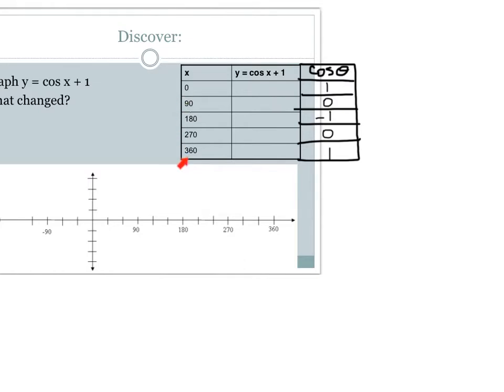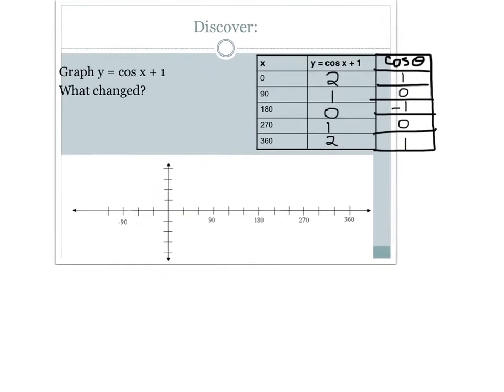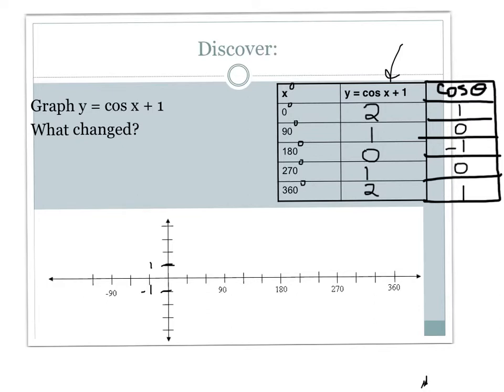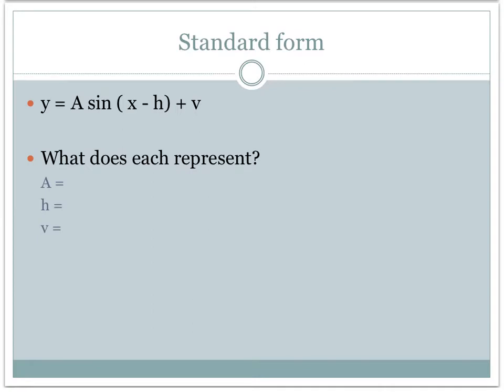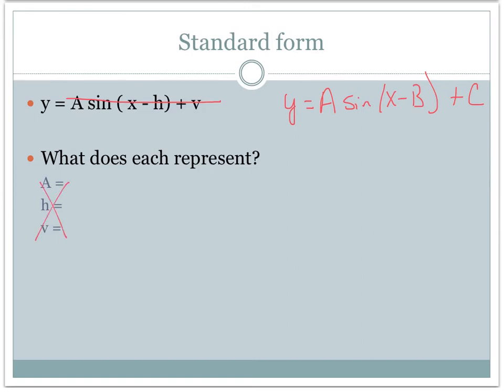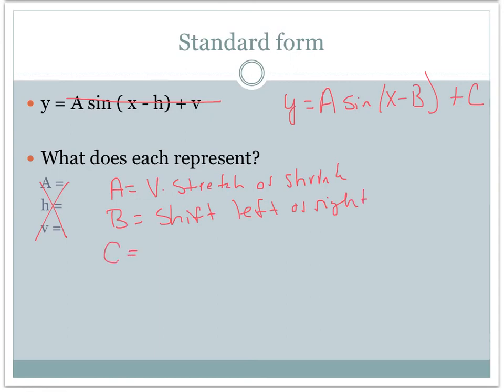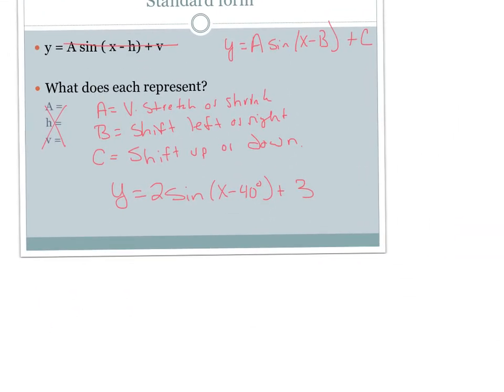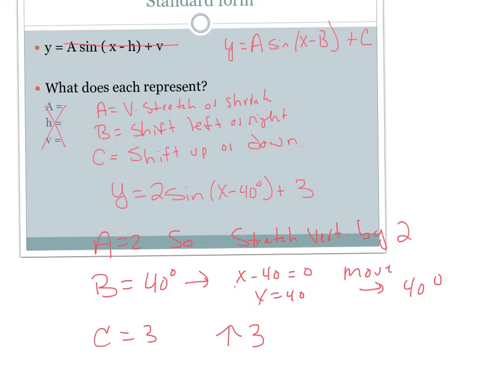13 5 vertical shifts and transformation equation